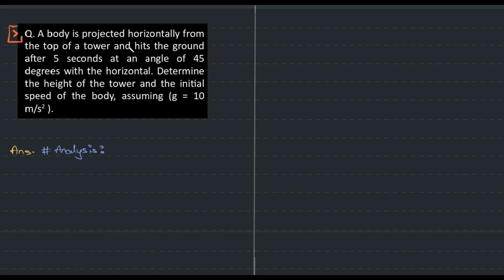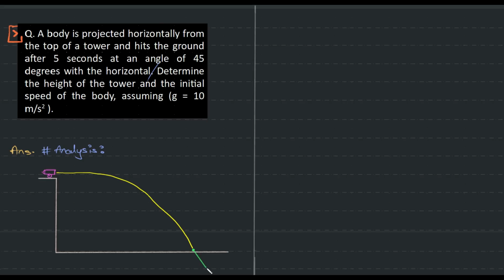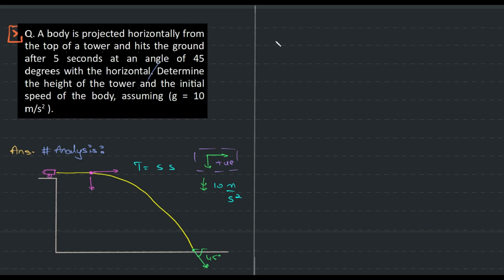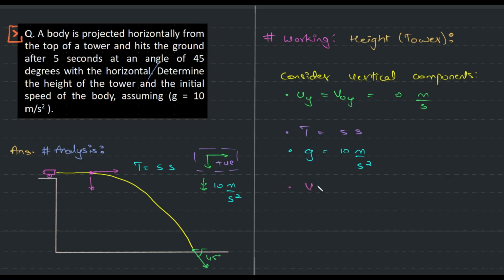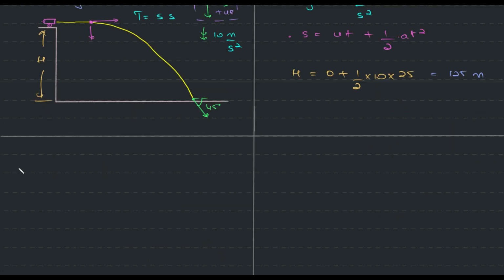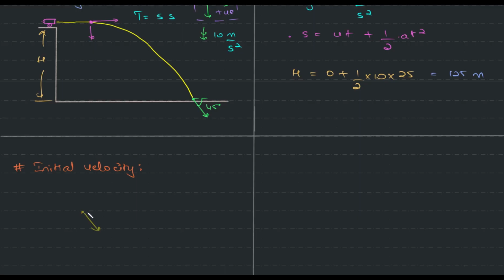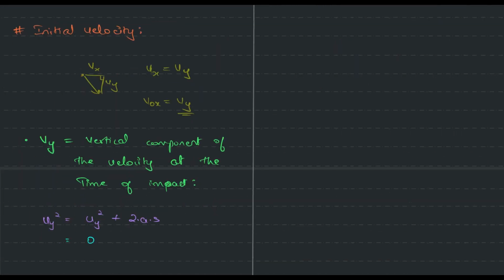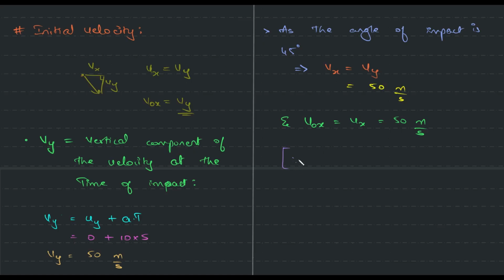02 F2 L4 Q1